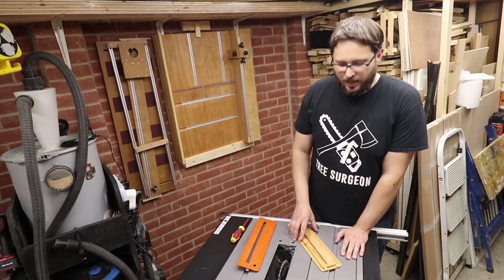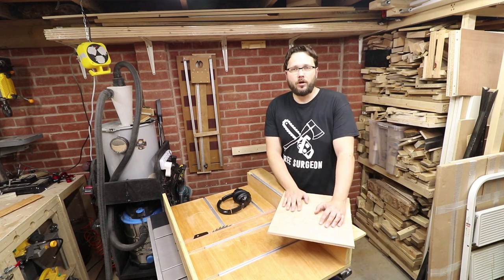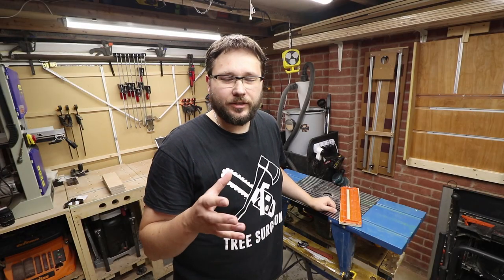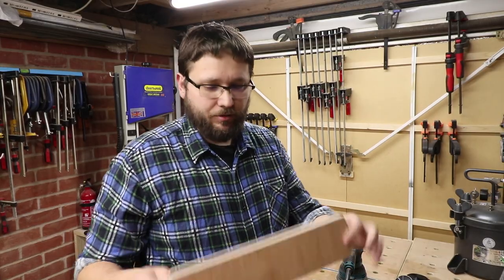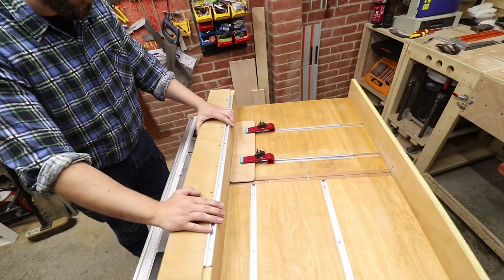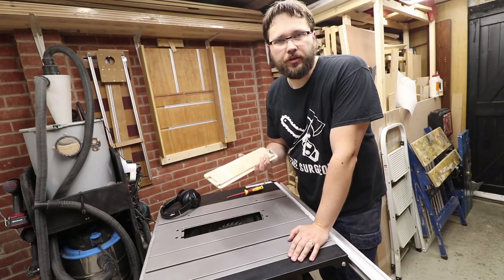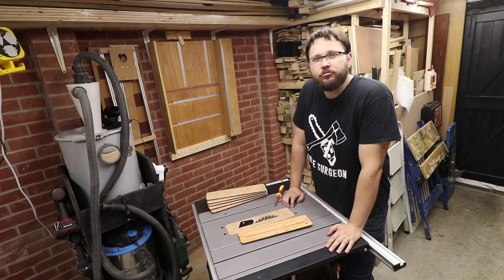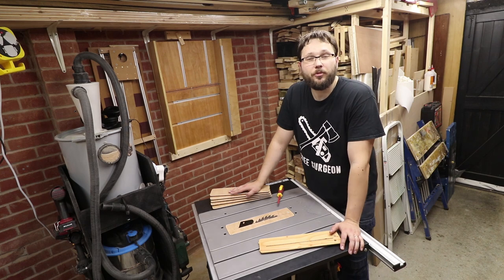Zero Clearance Insert Plate for Evolution Rage 5S With Limited tools - Version 2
In today's video I'm making a zero clearance plate for my Evolution Rage 5S table saw. This is a second version of the zero clearance plate I made. This time I'm using less tools and the whole process is streamlined and easier.
Hope it will help you in making your own version.

I will be able to make few of those plates and offer them on my Etsy store. They will be made to order and it can take me up to 14 days to make them due to time restrictions I have in my workshop.
Here is a link to my Etsy store

All my tools, woodworking accessories and video making kit is now in one place for you to check out.

Tools I use and recommend: